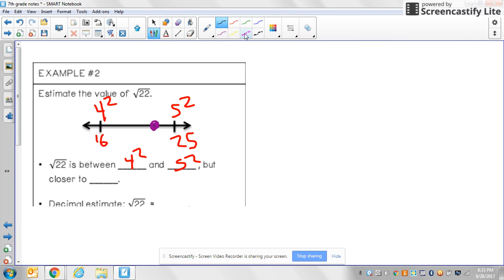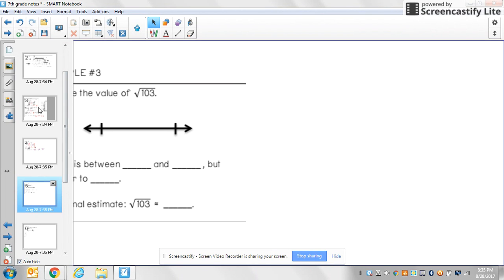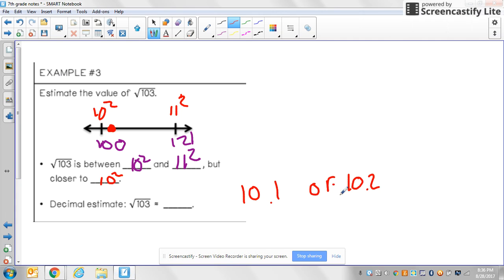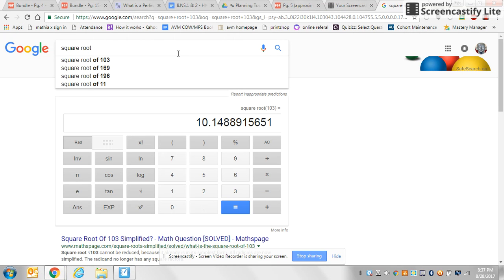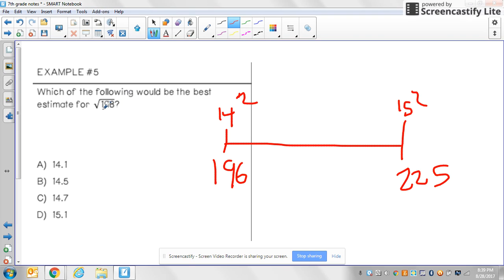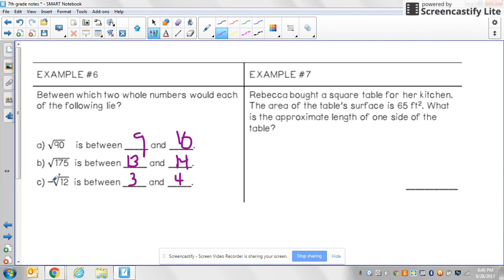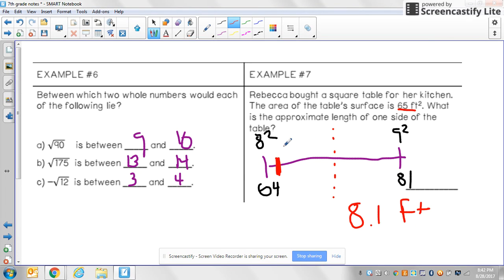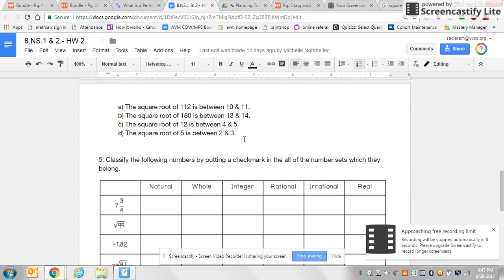Aug 28, 2017 8:43 PM